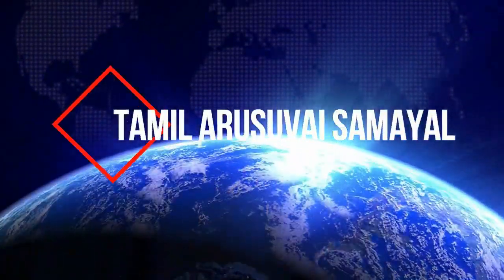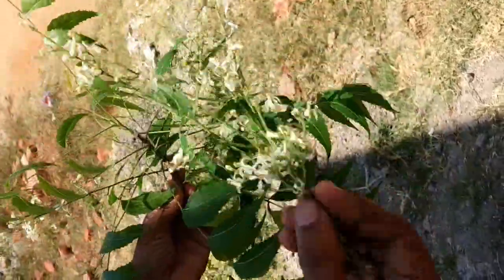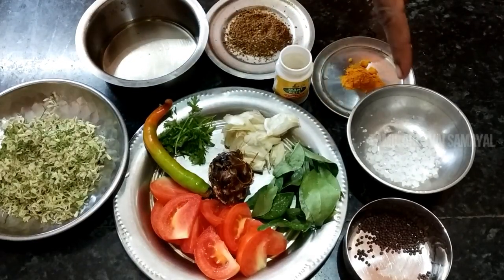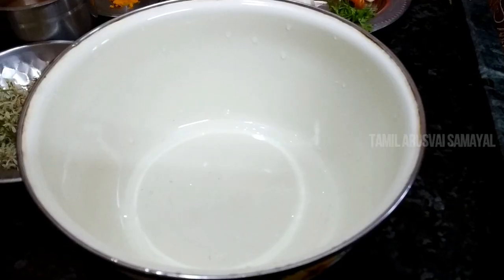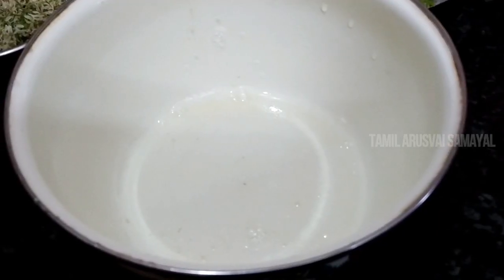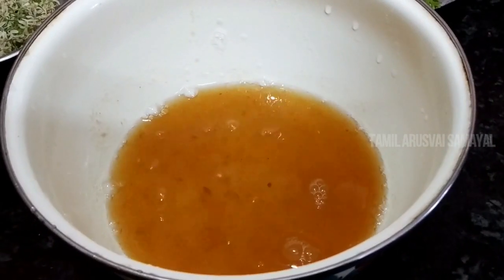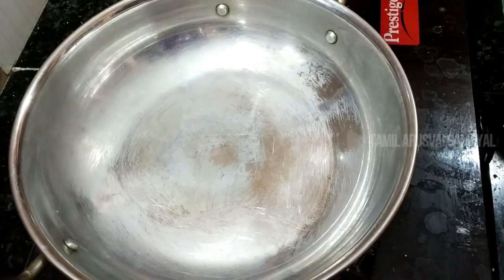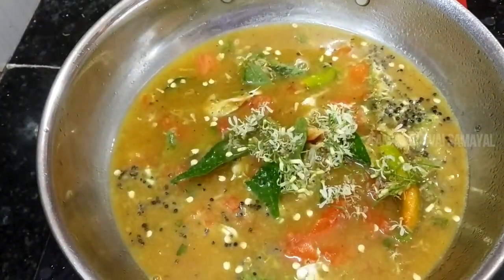நோய் எதிர்ப்பு சக்தியை அதிகரிக்க வேண்டுமா...! | Veppam Poo Rasam in Tamil | வேப்பம் பூ ரசம் | TAS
நோய் எதிர்ப்பு சக்தியை அதிகரிக்க வேண்டுமா...! | Veppam Poo Rasam in Tamil | Neem Flower Soup | வேப்பம் பூ ரசம் செய்வது எப்படி | Soup